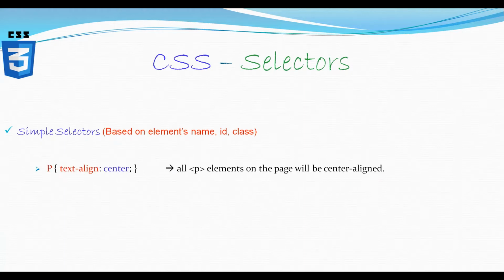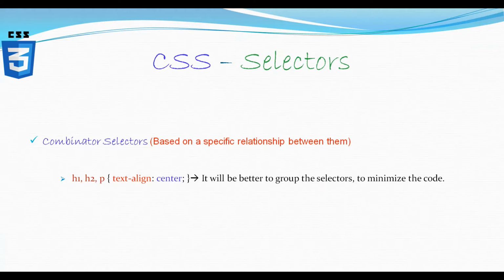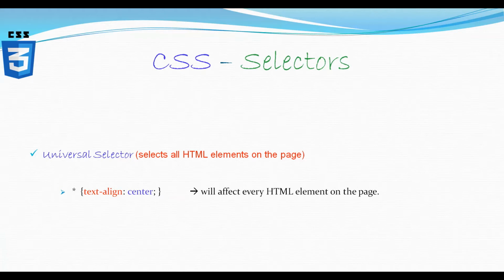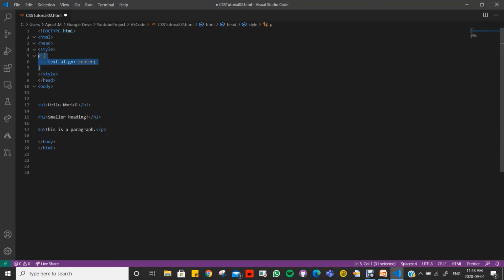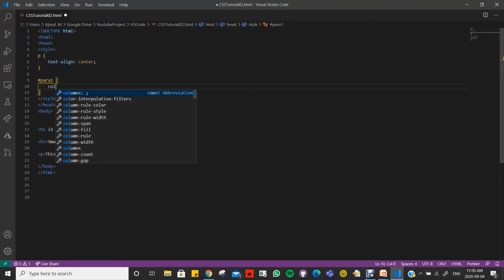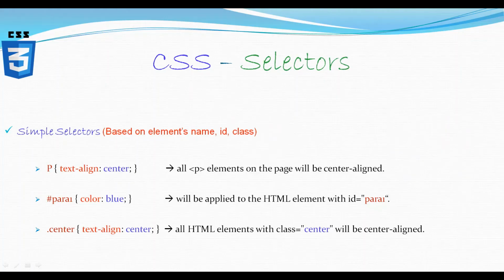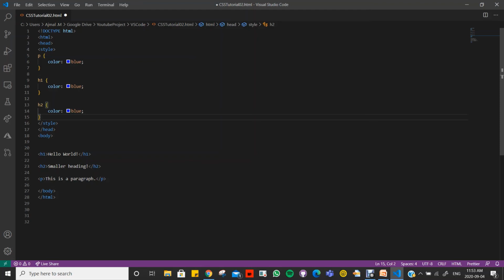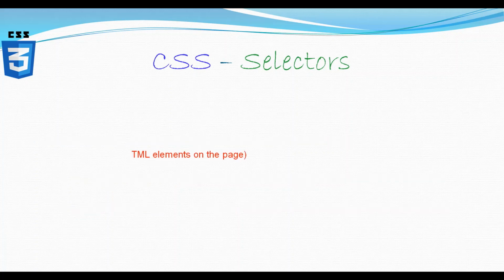CSS Tutorials for Absolute Beginners - 02 - Selectors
We are looking at 3 categories of CSS Selectors. In addition we will also style our page elements using those selectors.